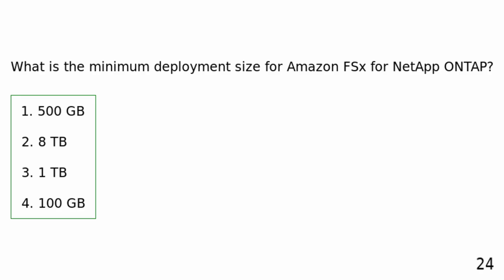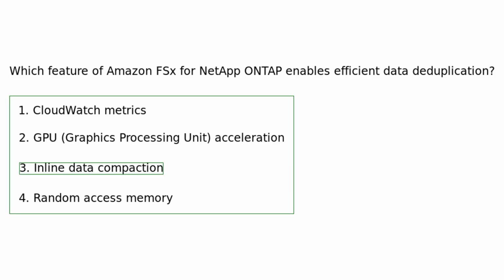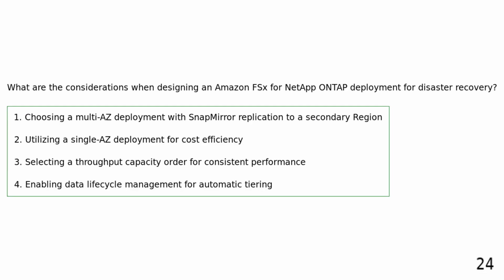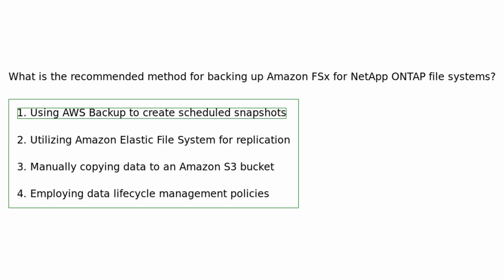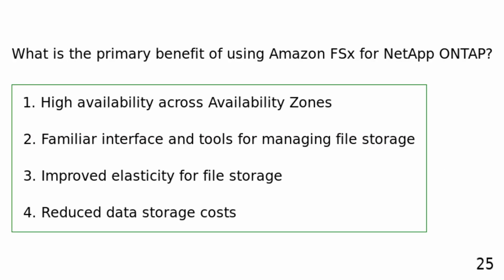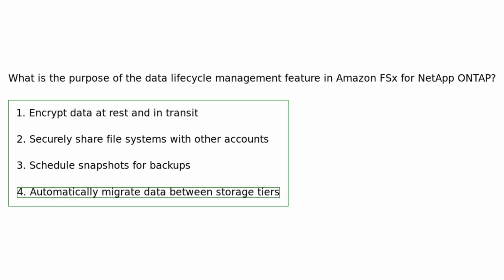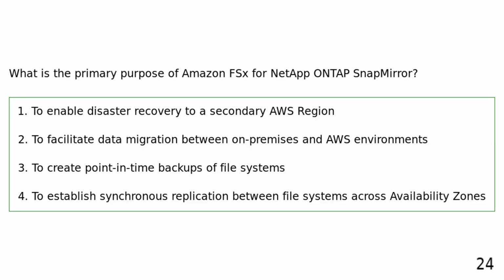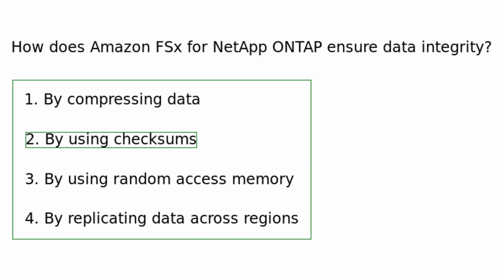Amazon FSx for NetApp ONTAP - Quiz